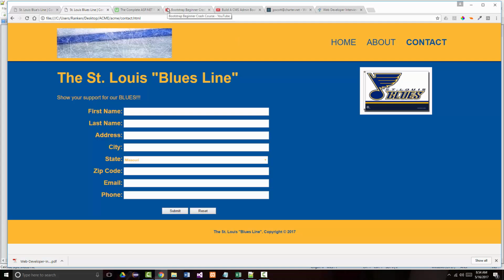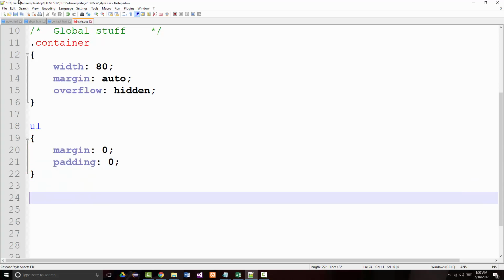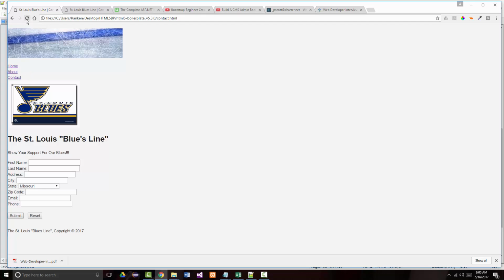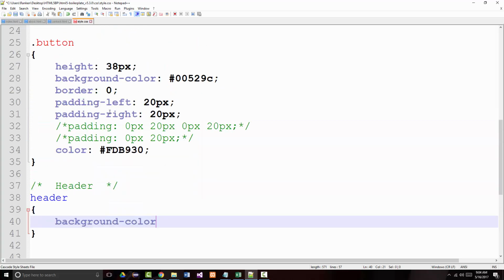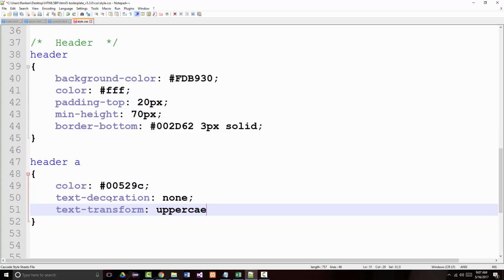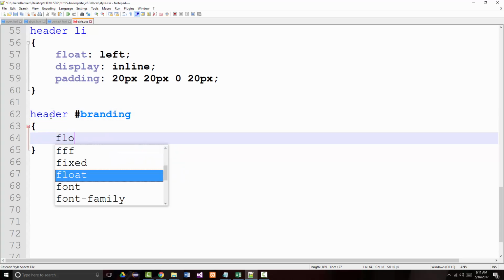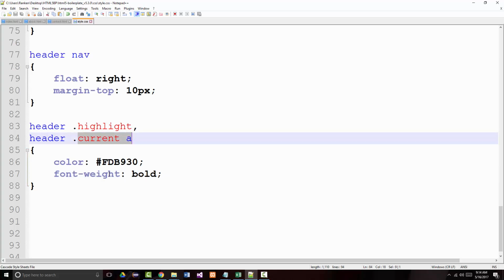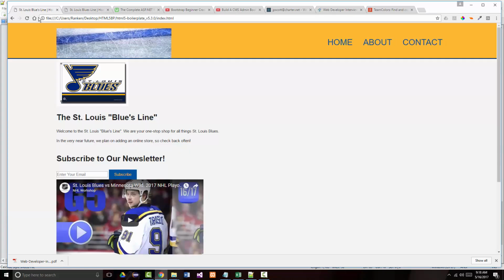Generic St Louis Blues Line Website - Version01 - Part06